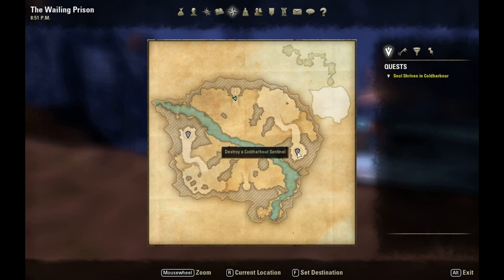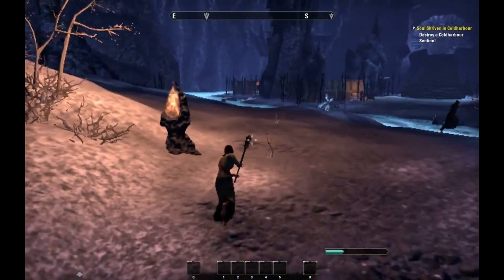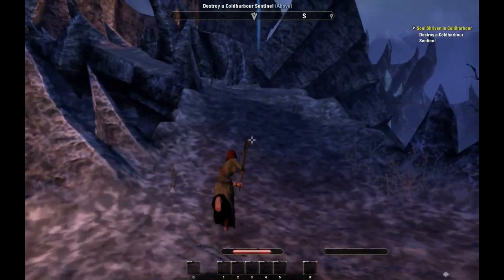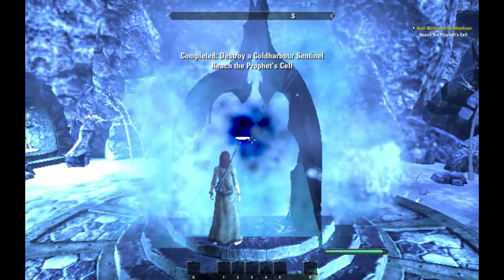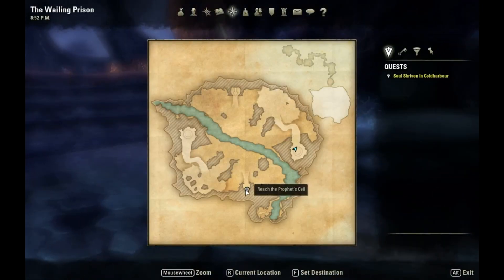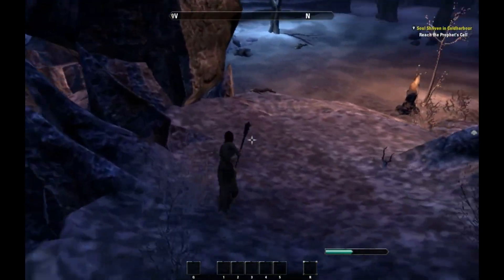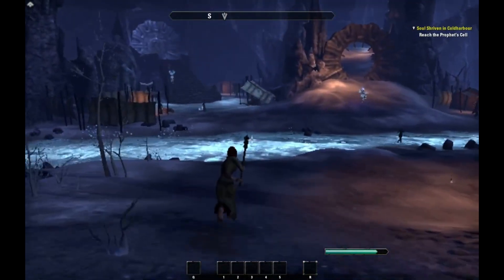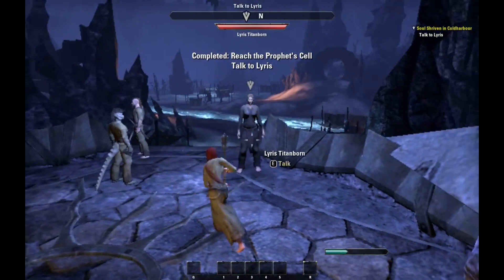The Elder Scrolls Online Out of Jail Part 1 The Magical Constructs